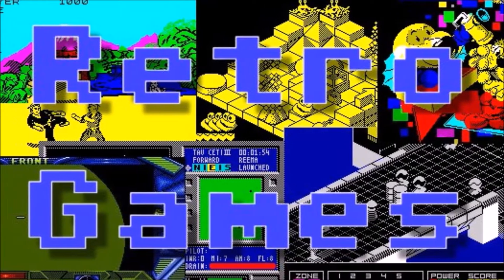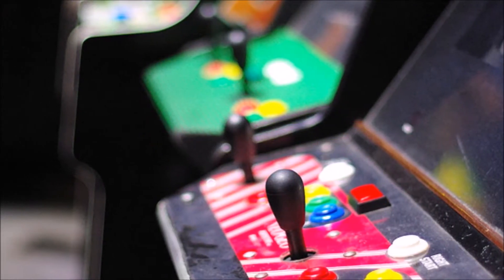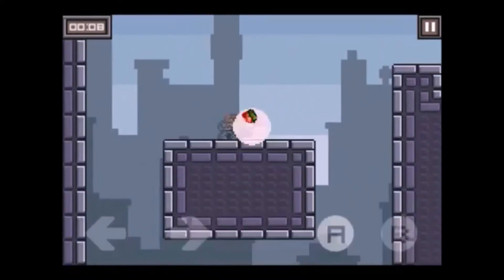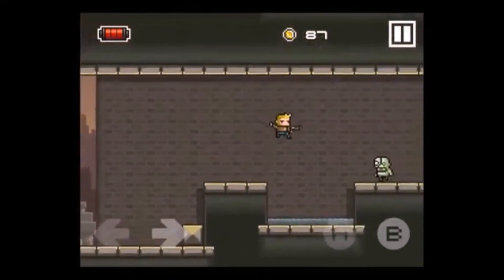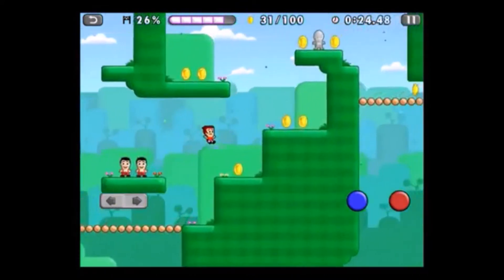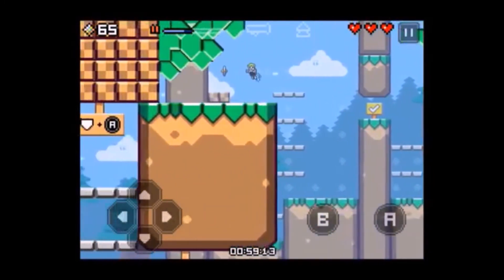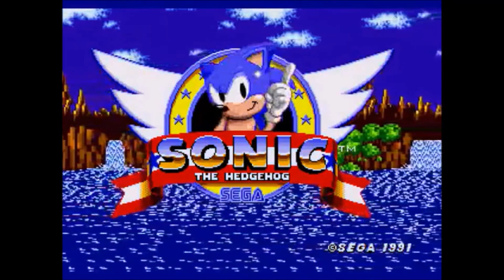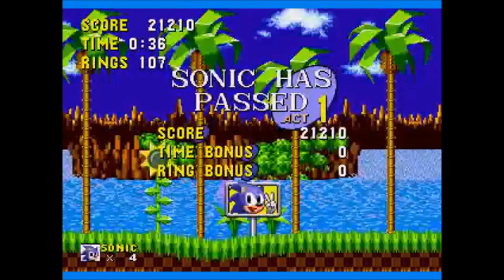Top 5 "Modern-Retro" Games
When it comes to games, graphics aren't everything.  Retro-style games like League of Evil and Random Heroes are still lots of fun thanks to awesome gameplay!